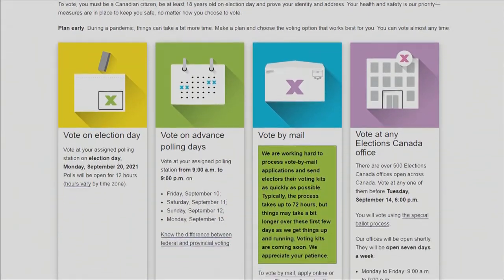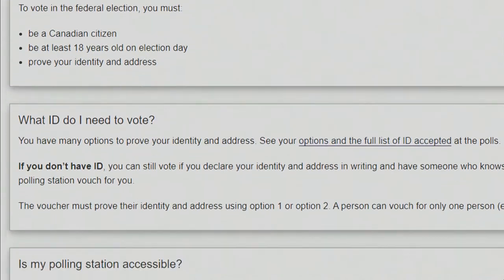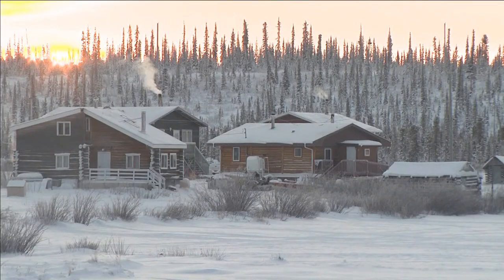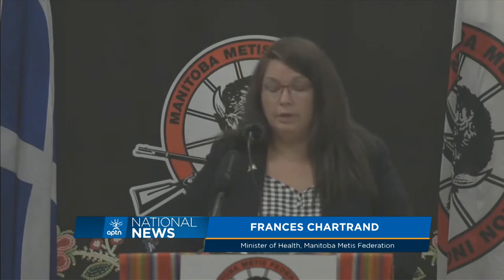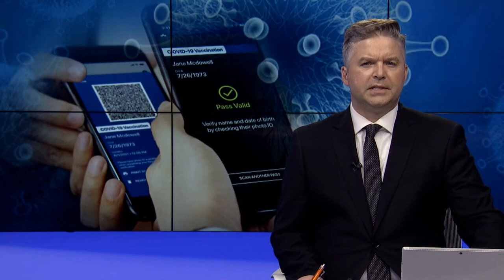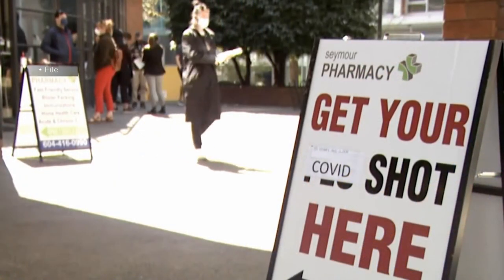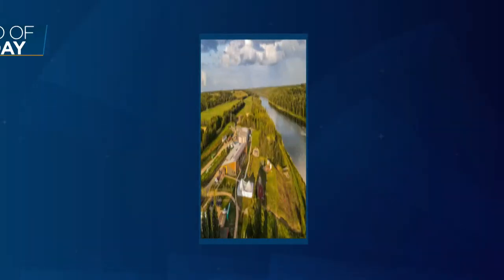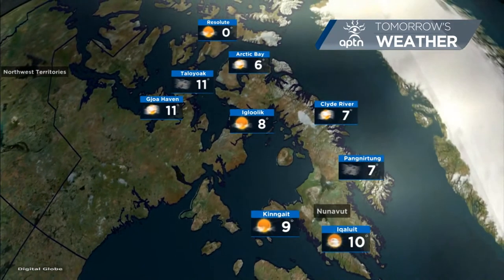APTN National News August 24, 2021 – Vaccine passports introduced in B.C., Green Party leader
Tonight on APTN National News: Vaccine passports are introduced in B.C. as the COVID-19 Delta variant hits the province.

An interview with Green Party leader Annamie Paul.

How to register to vote in the upcoming federal election.
APTN National News, our stories told our way.